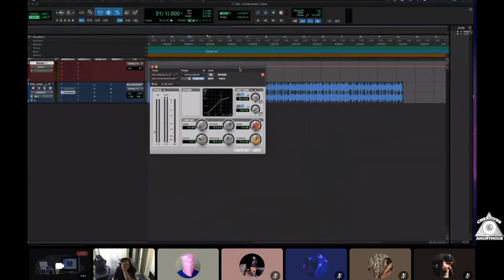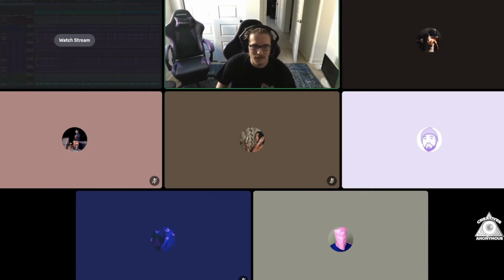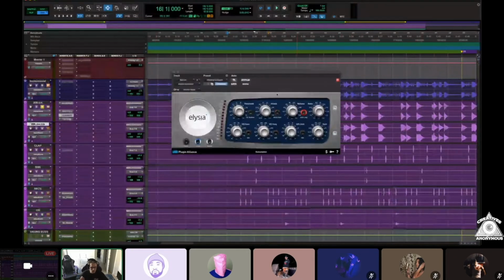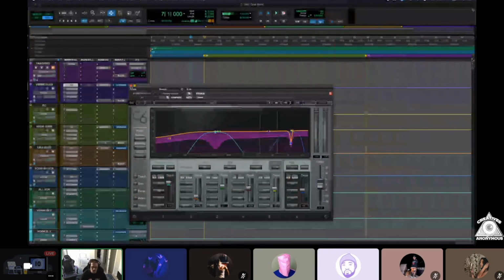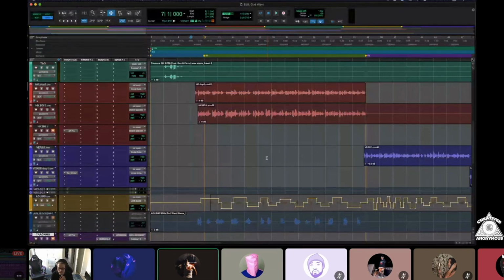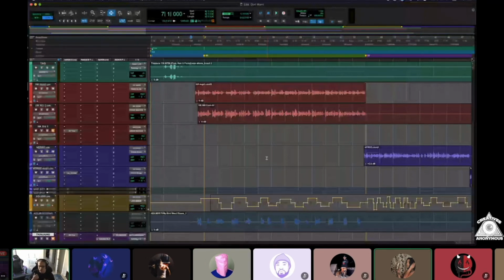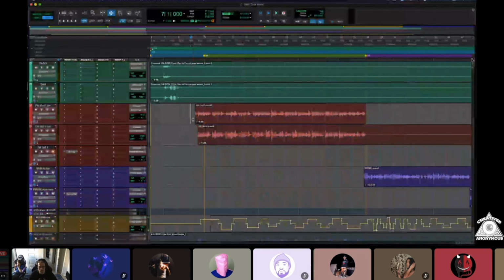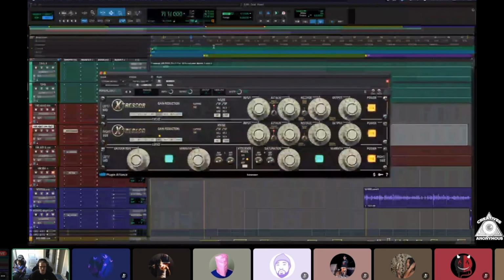Compression tutorial in Avid Pro Tools with JLP Audio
In this comprehensive tutorial, JLPAudio will guide you through the ins and outs of compression in Pro Tools, covering everything from the basics of compression to advanced techniques and best practices.

Whether you're a beginner just getting started with Pro Tools or an experienced producer looking to take your compression skills to the next level, this tutorial has something for everyone.

Throughout the video, JLPAudio will use real-world examples to demonstrate how to apply compression to various types of audio, including vocals, drums, and guitar. You'll learn how to use different types of compressors and explore the different settings and parameters available in Pro Tools.

JLPAudio will also cover topics such as sidechain compression, parallel compression, and multiband compression, as well as tips for achieving a professional-sounding mix using compression.

By the end of this tutorial, you'll have a solid understanding of compression in Pro Tools and the skills and knowledge you need to take your productions to the next level.

So sit back, grab your notepad, and join JLPAudio and the Creatives Anonymous team for this informative and engaging tutorial on working with compression in Pro Tools!